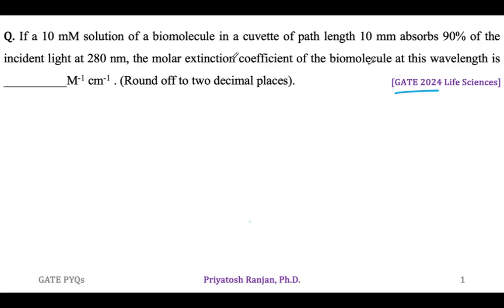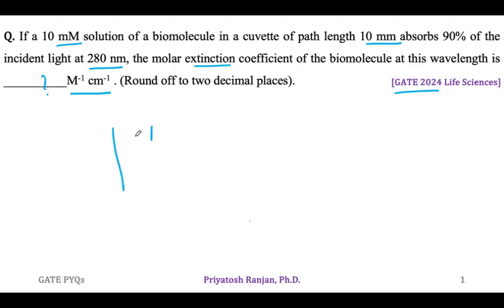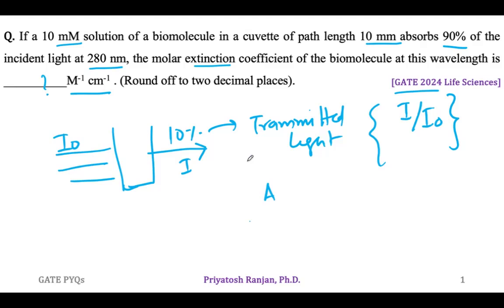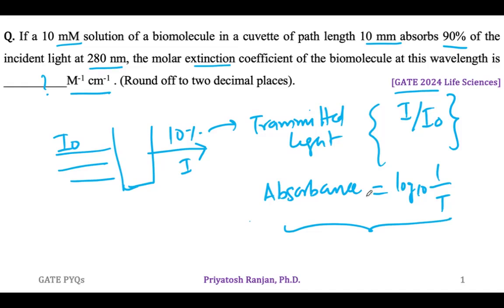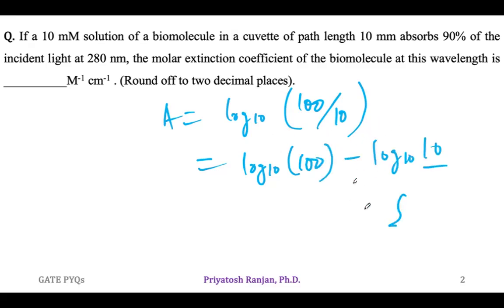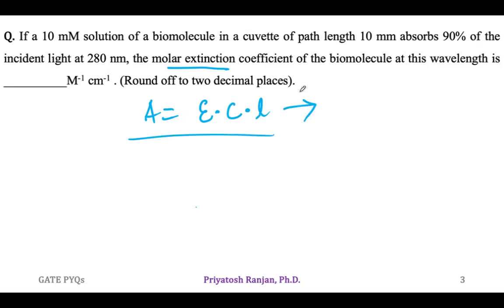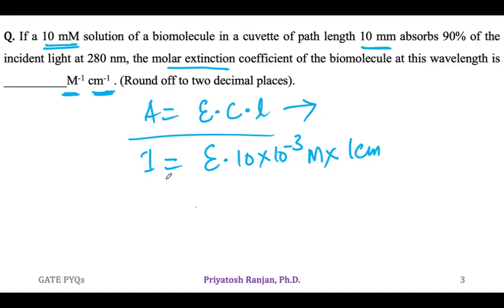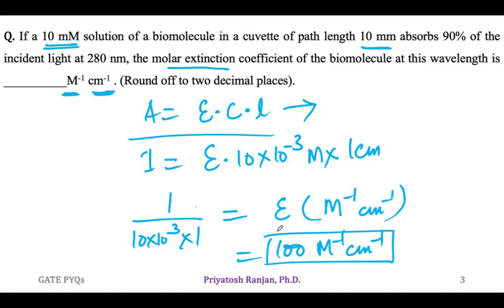PYQ 7 GATE Life Sciences (LS) 2024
Calculation of molar extinction coefficient using 𝐴=𝜀∗c∗l